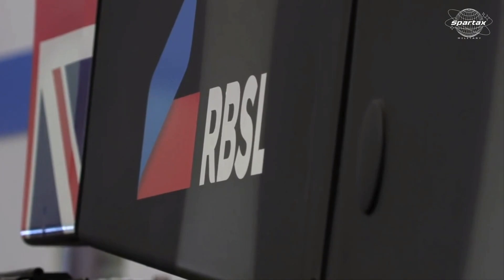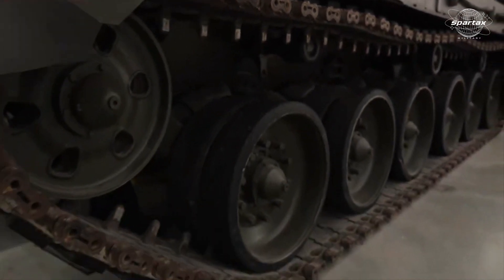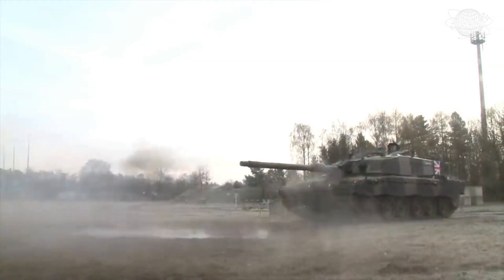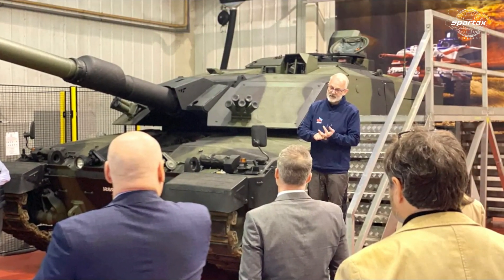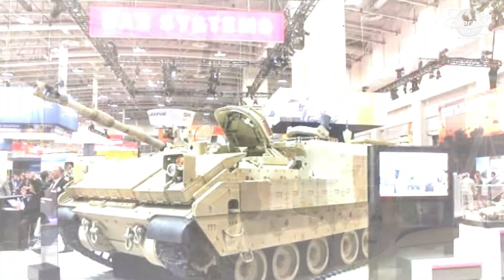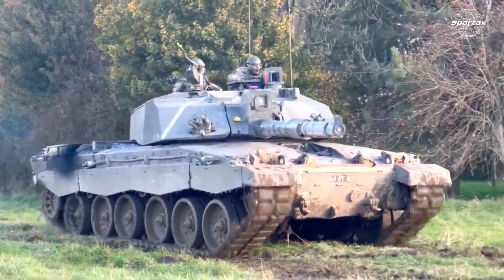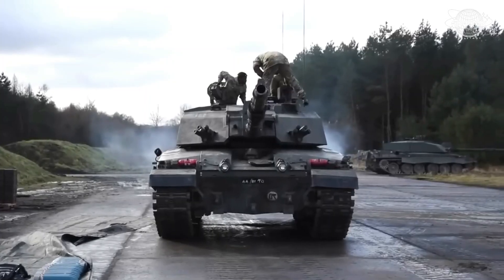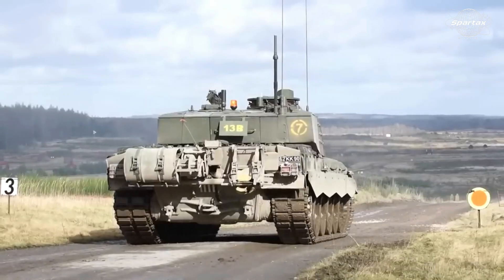FINALLY: UK Launches New Challenger 3 Tank, a modernization of the Challenger 2 Tank.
The British and German business Rheinmetall BAE System Land has unveiled the most recent pictures of the prototype tank they are developing. The Challenger 3 is the tank.

The Challenger 2, which the British Royal Army deployed to Ukraine, is replaced by this tank. As of right now, eight Challenger 3 prototypes are complete. The RBSL production plant located in Relford, UK is home to all of the prototypes.

The Challenger 2 tank was converted to create the Challenger 3 tank, which is the new Main Battle Tank (MBT) for the UK. The UK-based Rheinmetall BAE Systems Land (RBSL) business was responsible for the development and design of the MBT.

It is stated that the Challenger 3 has many improvements over its predecessor, making it a strong platform in the contemporary battlefield.

The UK Ministry of Defense stated in May 2021 that it has awarded an £800 million contract to RBSL for 148 Challenger 3 Main Battle Tanks (MBTs). This information is based on Army Recognition.

The UK Ministry of Defense and RBSL announced on January 18, 2024, that they had signed a deal to provide the Challenger 3 Main Battle Tank with a new, highly precise modular armor system.

Details of the Challenger 3 Tank

Four people will be able to operate the Challenger 3 tank: the driver, gunner, ammo loader, and commander. The British flagship tank is equipped with a coaxial 7.62mm L8A2 machine gun located on the left, a 120mm L55A1 cannon, and a 7.62mm L37A2 machine gun that can be put atop the commander's dome for use in an attack.

New kinetic energy rounds for the Challenger 3 and Leopard 2 will be developed in collaboration with Rheinmetall AG. To improve its combat endurance, this armored vehicle's front has been outfitted with second-generation Chobham armor.

The dimensions of this tank are 2.5 meters high, 3.5 meters broad, and 11.5 meters long. It is capable of weighing up to 66,000 kg. Moving on to mobility, it is reported that the Challenger 2 engine in this tank has been updated. enabling the Challenger 3 to achieve 96 km/h in speed.

Additionally, the Challenger 3 is now outfitted with an enhanced fire control system that provides better accuracy and targeting capabilities, enabling quicker target engagement and acquisition.

The new British flagship tank, the Challenger 3, has these specs. In 2030, the improved tank is anticipated to be put into service.